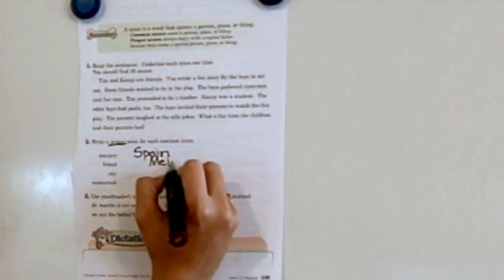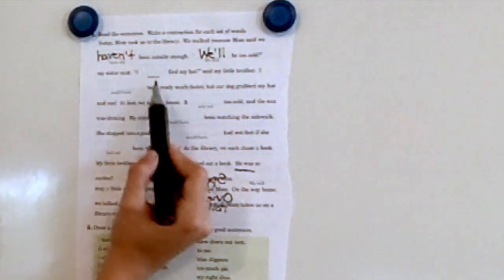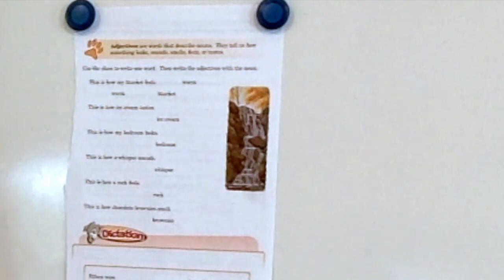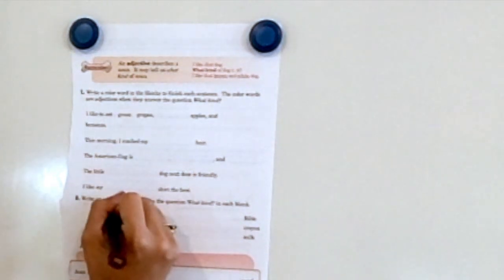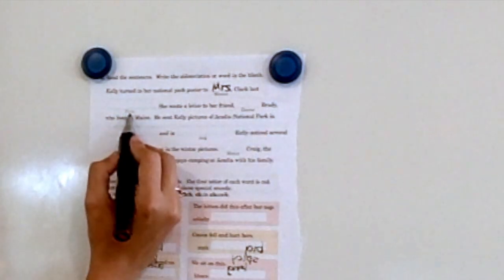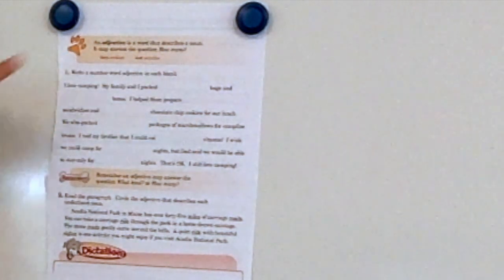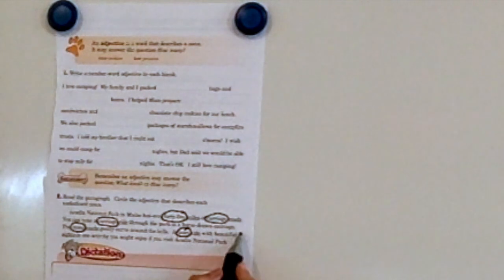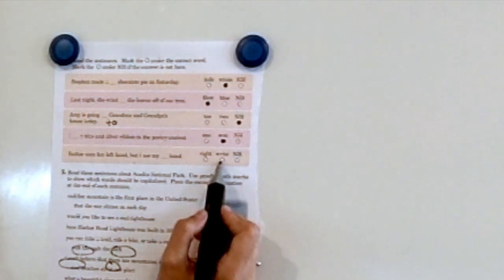Week 3 of Remote Schooling//Week 26 at MCS//Phonics and Language- Worksheet Problems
Follow along with Mrs. Carlin as she walks you through some of your homework problems for the week! See QuickSchools for a list of pages and questions so that you're prepared to work with her! Worksheets are blurry on the screen, so make sure you're paying attention and following along!